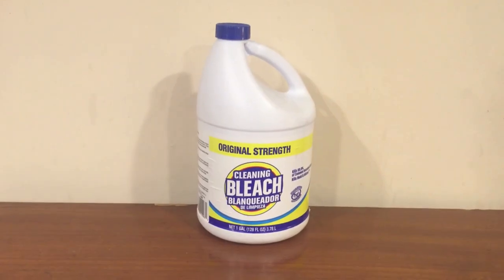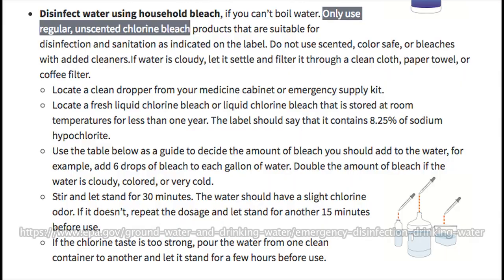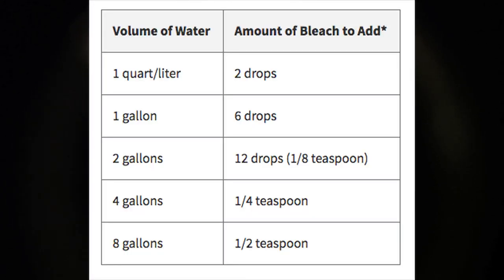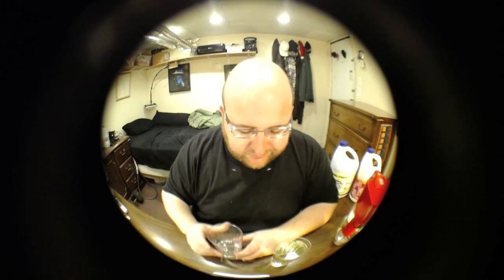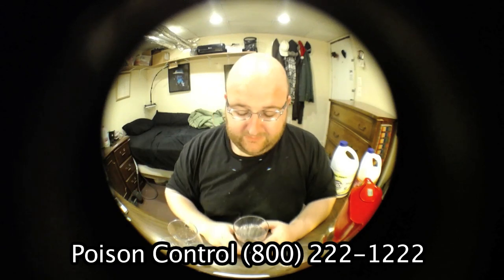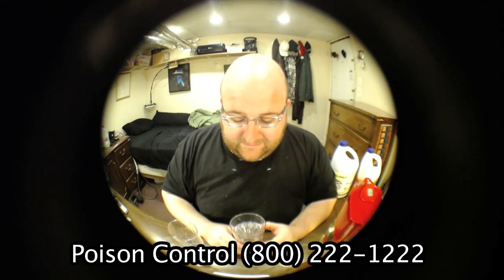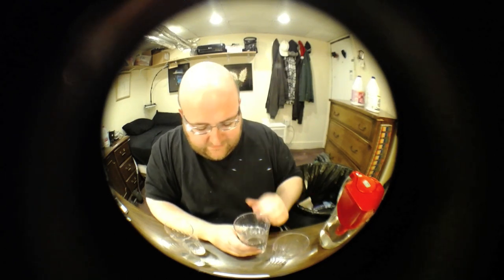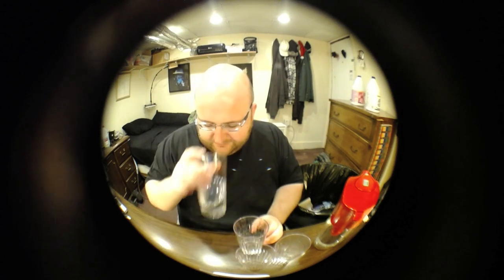Jon Drinks Water #5389 Jon Drinks Bleach (A Small Amount) Do Not Attempt, Not Safe!